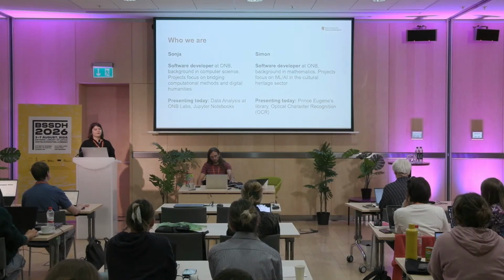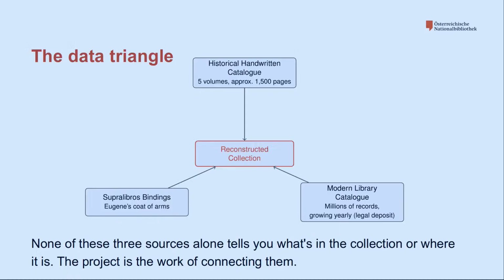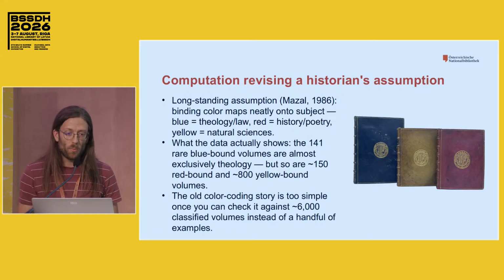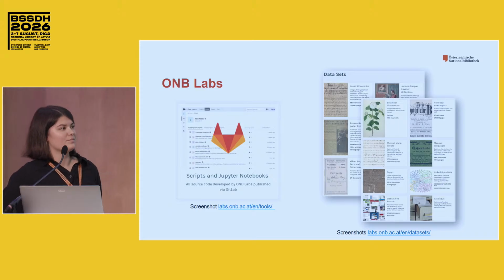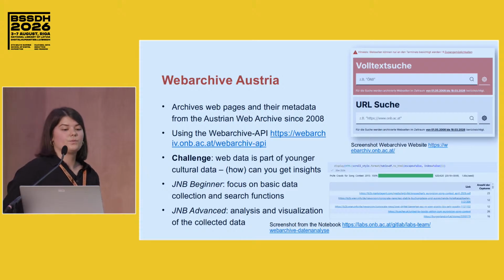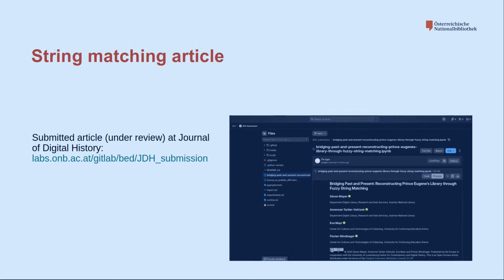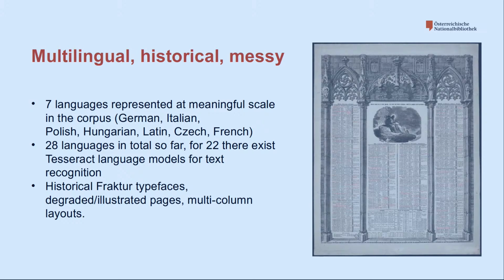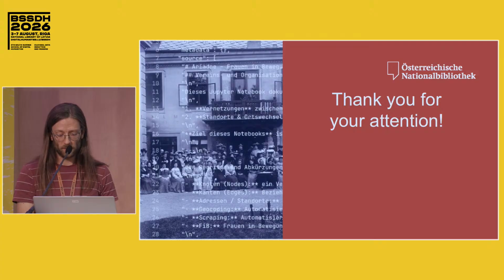Structured Data Approaches to Historical Collections: Methods and Insights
🎤 Open Lecture 2 "Structured Data Approaches to Historical Collections: Methods and Insights"by Sonja Dorfbauer and Simon Mayer at the Baltic Summer School of Digital Humanities BSSDH 2026, hosted by the National Library of Latvia on August 3-7, 2026.